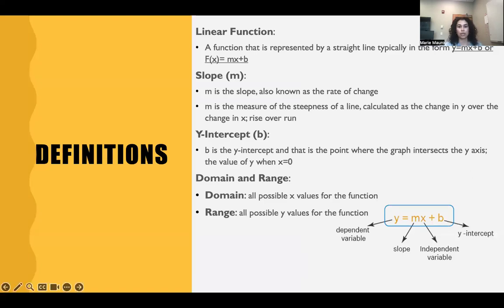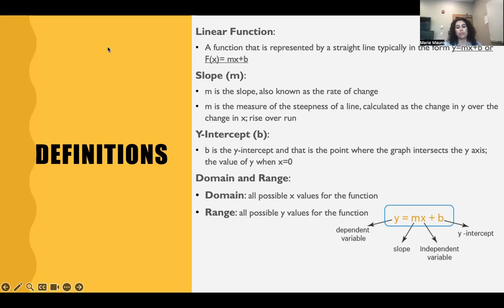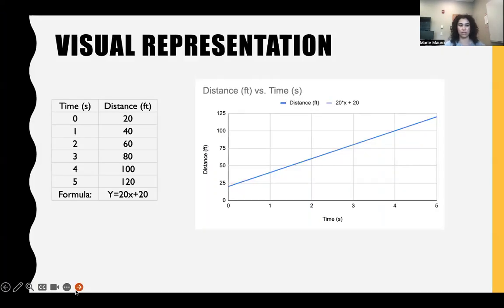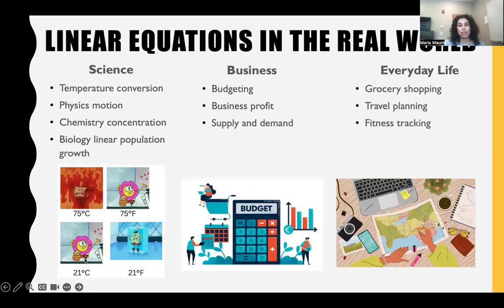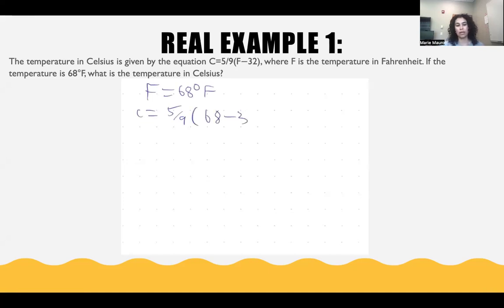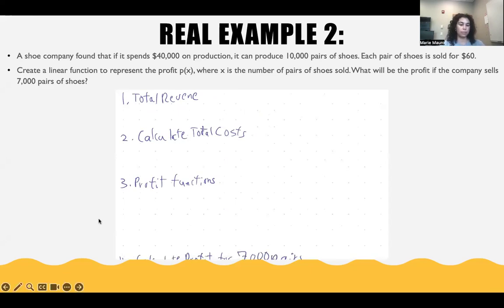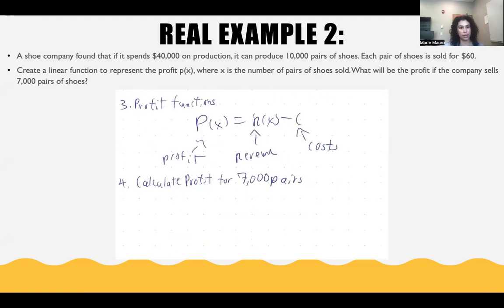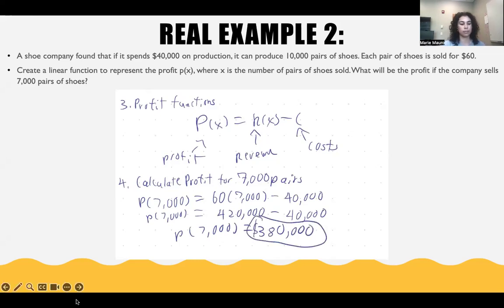Applications of Linear Functions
Linear functions have many real-life applications. You might be encountering these in college math, college algebra, pre-calculus, or even calculus and want a deeper explanation. Watch this video to get a better understanding.